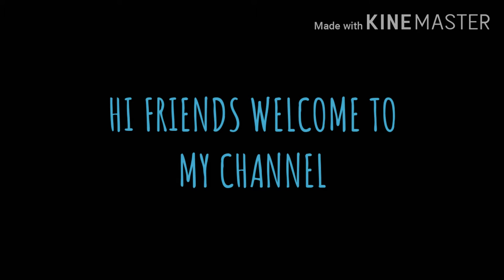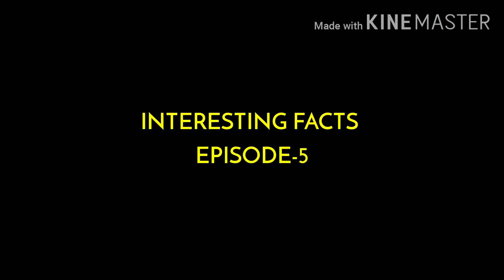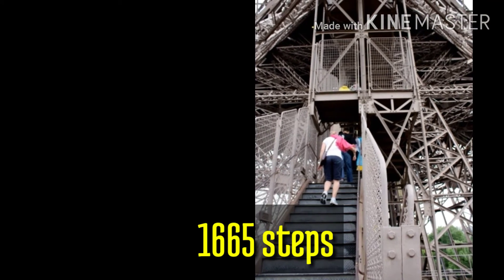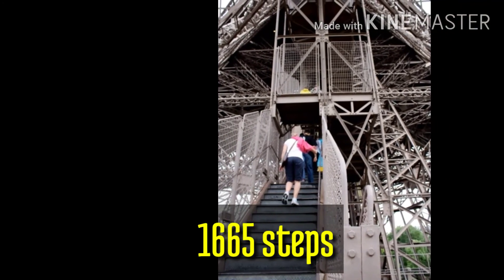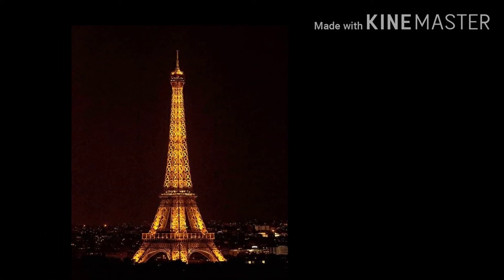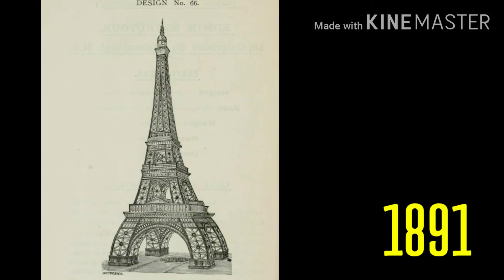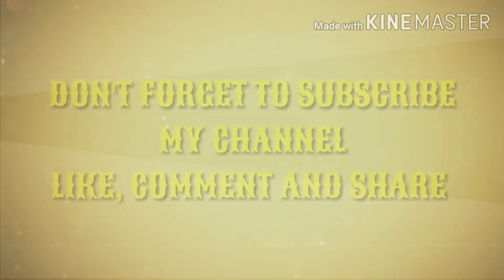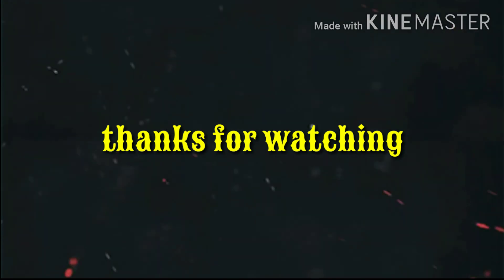5 Interesting Facts About Eiffel Tower|Interesting Facts Episode-5|EDITING TRENDS